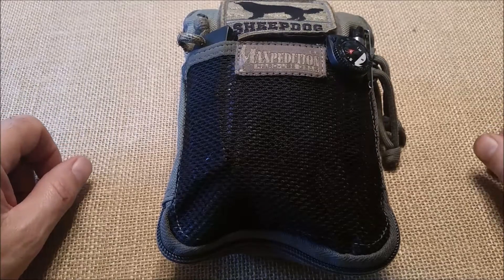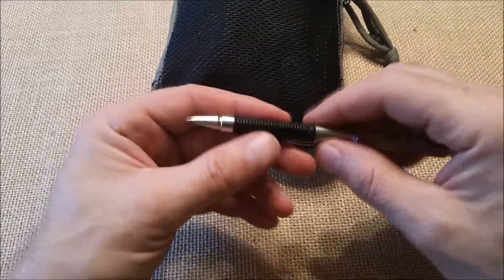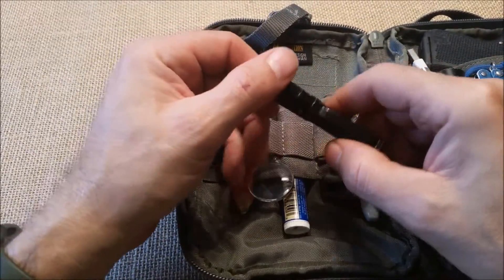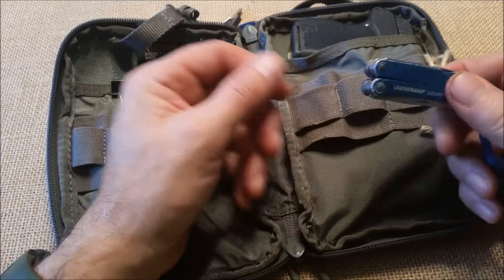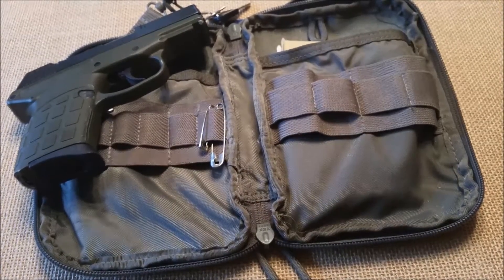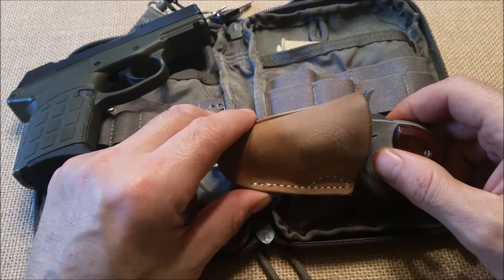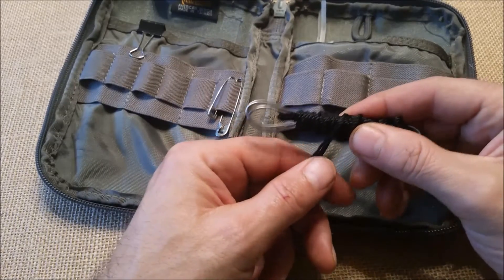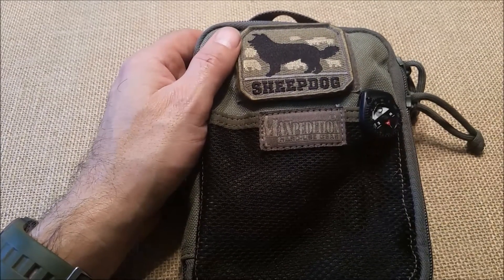Maxpedition EDC "solves some problems" Bag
A review of what I carry in my Maxpedition EDC bag.